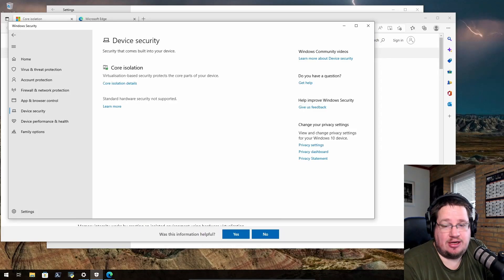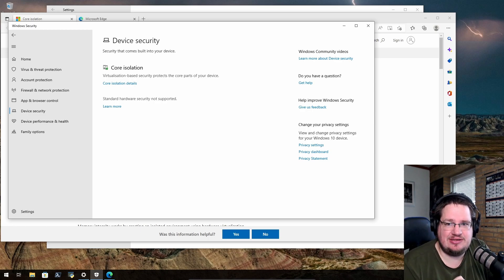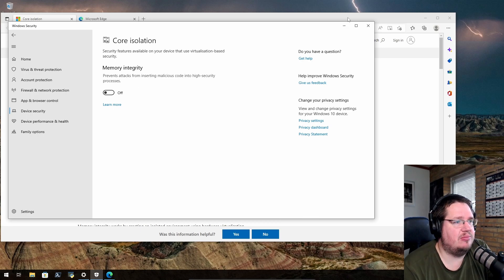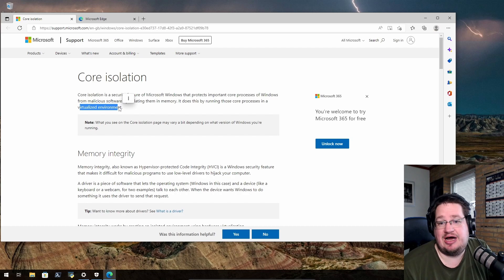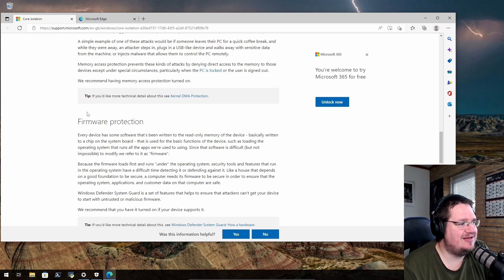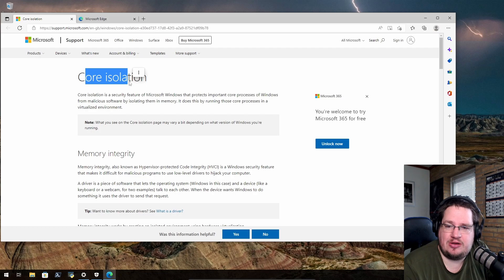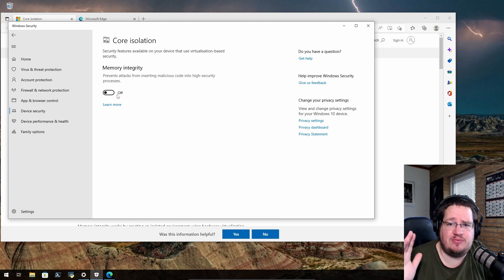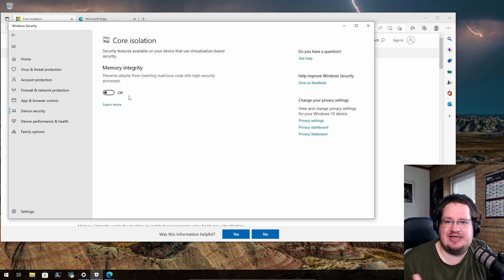Is Windows becoming more secure than Linux???